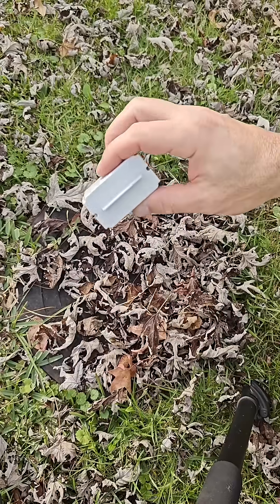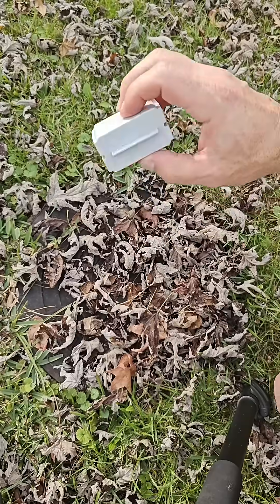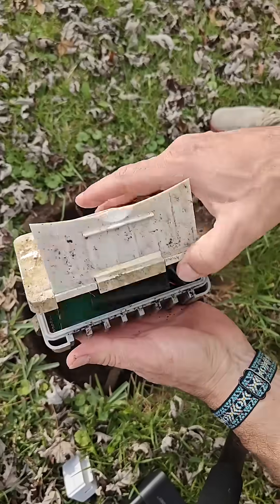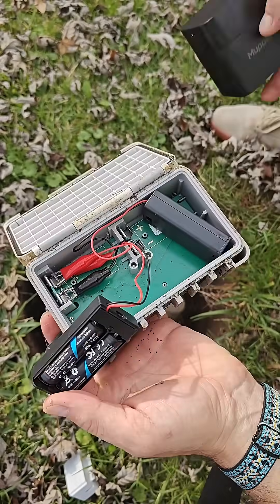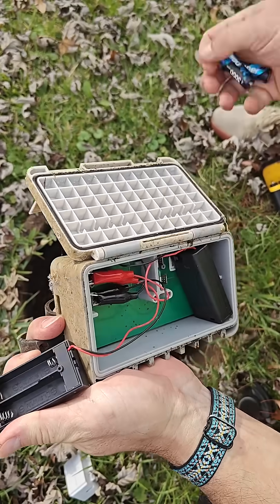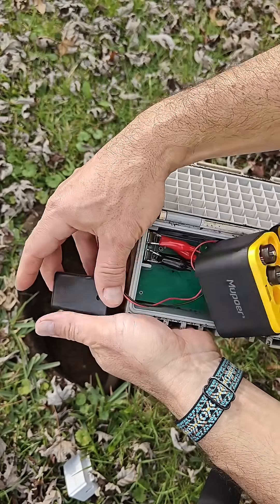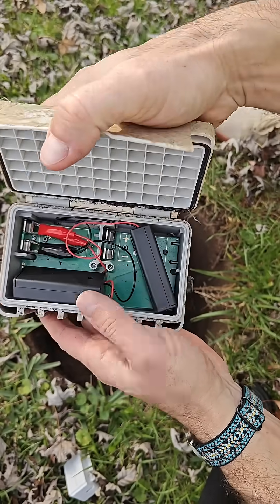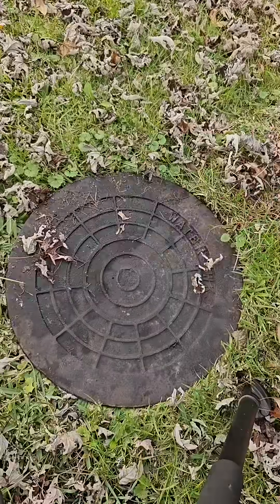Never buy a battery again for the Flume smart home water monitor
Battery holders